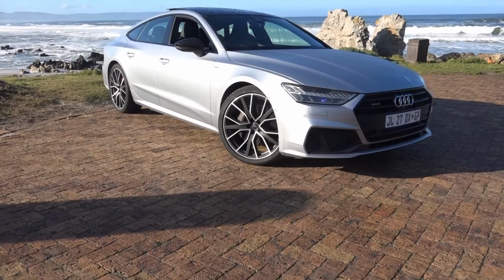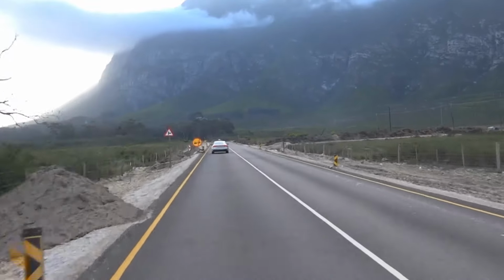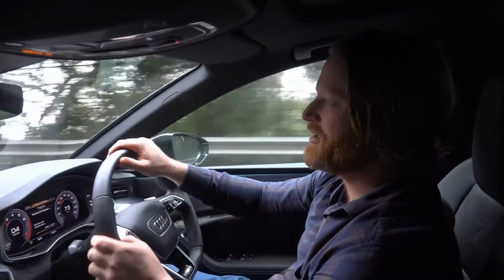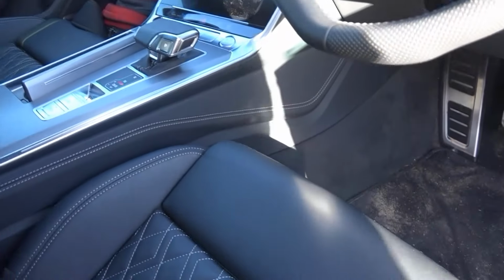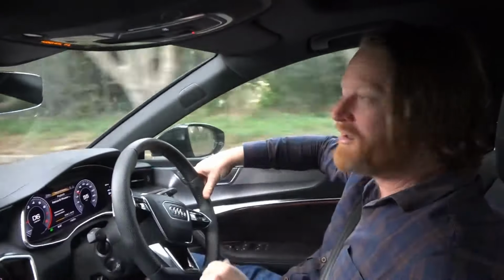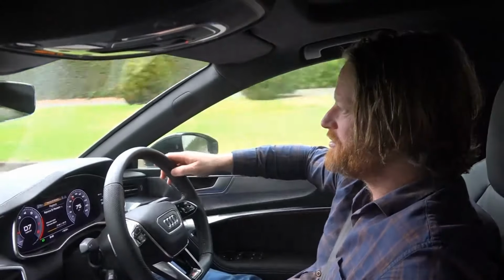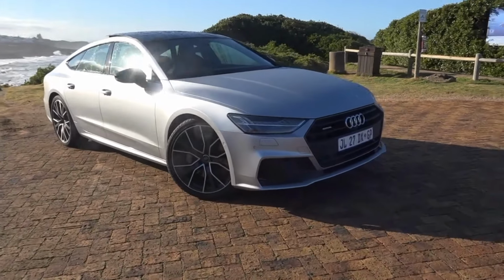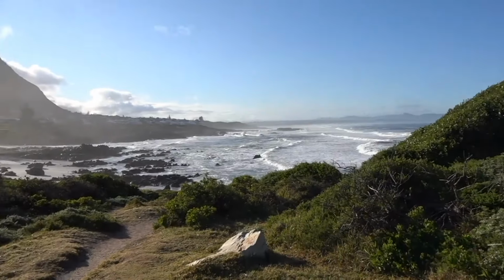Audi A7 Quattro review / Soaking up the miles in style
We get behind the wheel of the almighty Audi A7 S-line Quattro, boasting a highly tuned 3 litre twin-turbo engine, pumping out 340 horse-power, on route to a top speed of 250km/h, governed. Unlimited, this machine would hit closer to 280km/h. All for a touch over a million ront.
Can one really call this the world's greatest AWD sedan. With S-class refinement, and classic Audi Quatro handling.  Only on Africa Sideways.